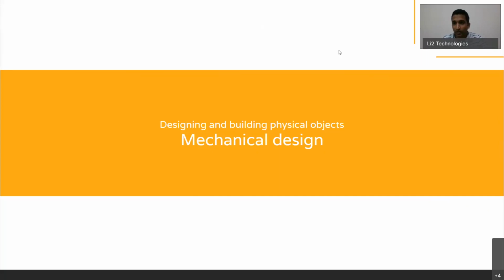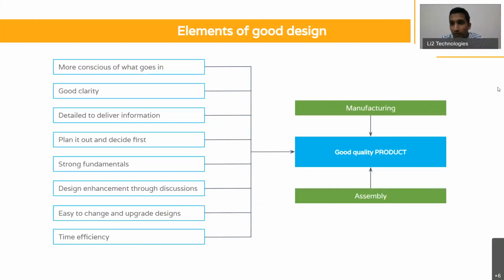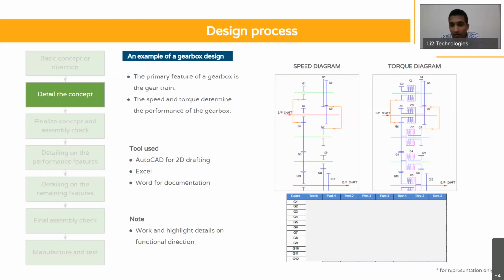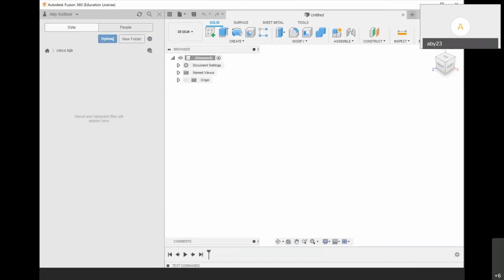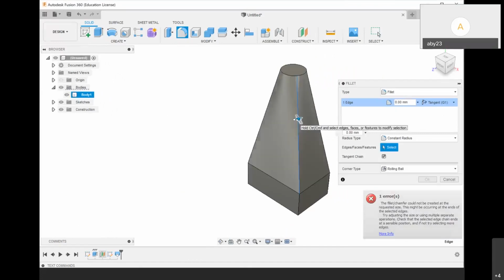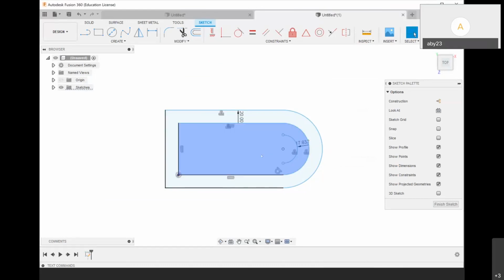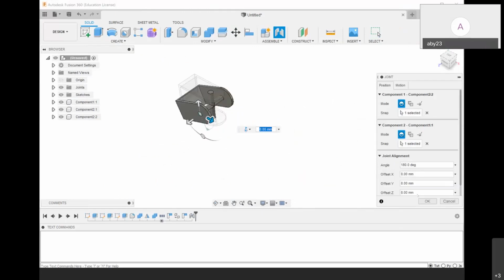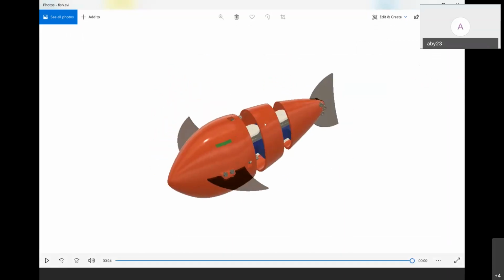CAD Part 1 - 2D and 3D Mechanical design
This is the first part of the course: "Mechanical Design" presented by Vijay Rao, Director - Li2 Technologies.